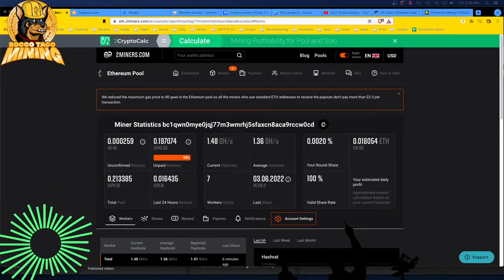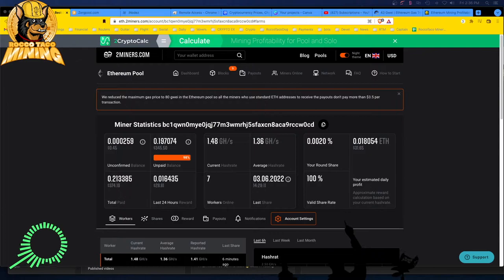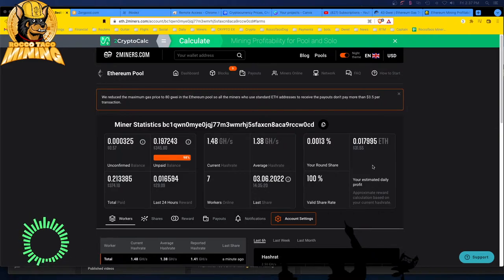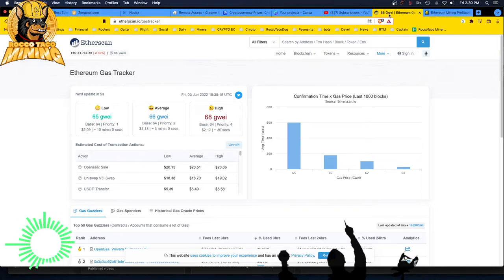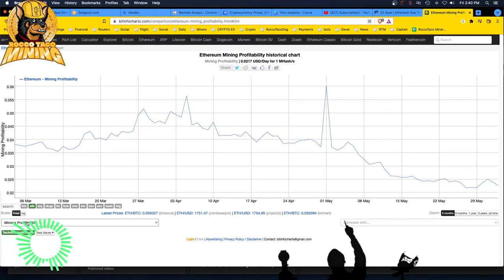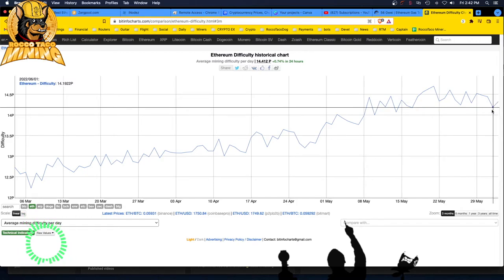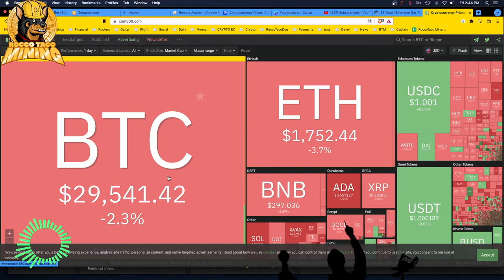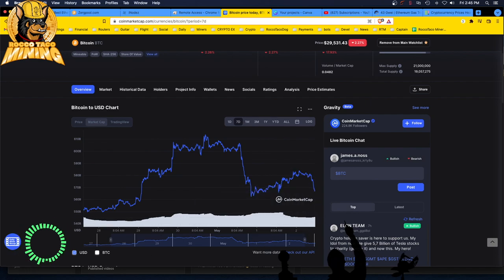What are my GPU Mining Profits | June 2022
- 750W Power Supply
- 750W Server Power Supply Kit (656363-B21)

✅  Laptop Mining
- Lenovo Legion 5 1660 Ti GPU

Tip Jar Addresses:
► ETH:  0x3e45ccFd88fe3E5cA0c53A187b73C46f7358C025
► BTC:  bc1qwn0mye0jqj77m3wmrhj5sfaxcn8aca9rccw0cd